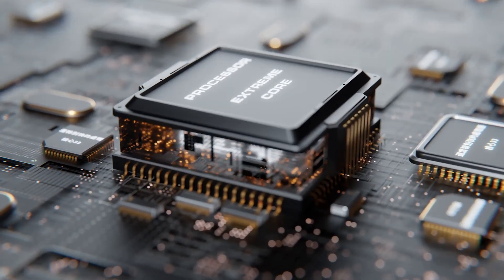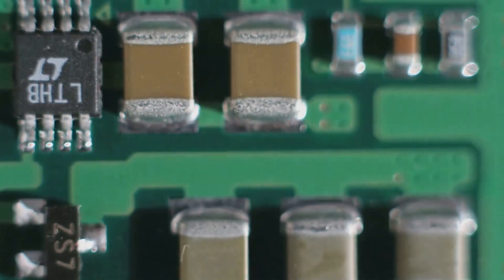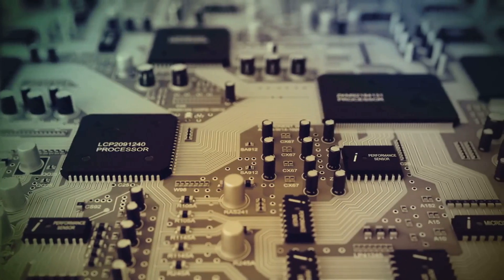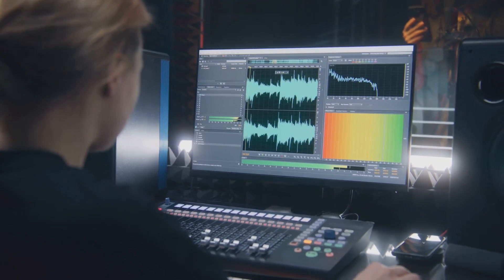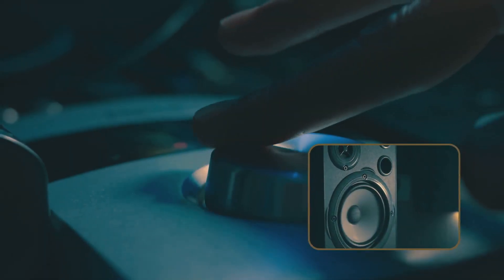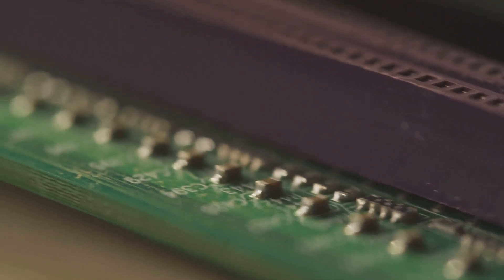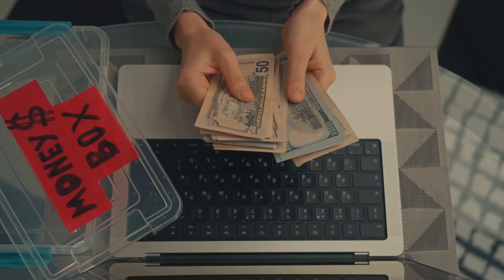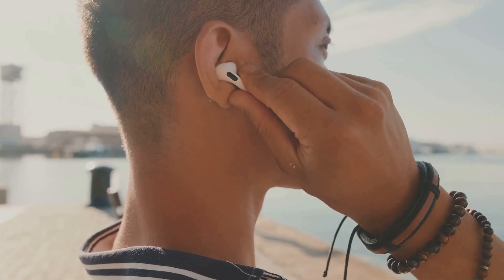Do You Still Need a Sound Card?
In this video, we are diving deep into the age-old debate: Do dedicated sound cards really sound better than onboard audio chips? 🎧 We're separating fact from fiction and giving you the ultimate sound advice you need!

Join us as we explore the truth behind sound quality, gaming performance, and more when it comes to sound cards versus onboard audio chips. 🎶 Get ready to be surprised by what we uncover!

If you're a tech enthusiast, audiophile, or just curious about improving your listening experience, this video is a must-watch.

00:00:00 Dedicated vs Onboard
00:00:53 The Advantages of Each
00:01:44 The Surprising Truth